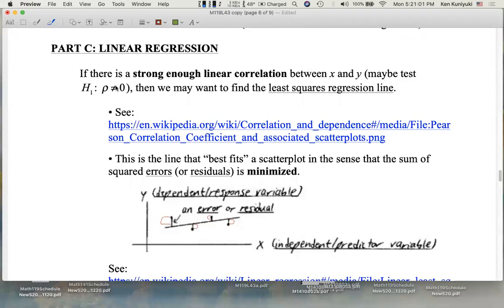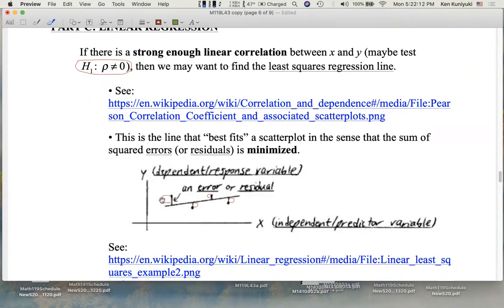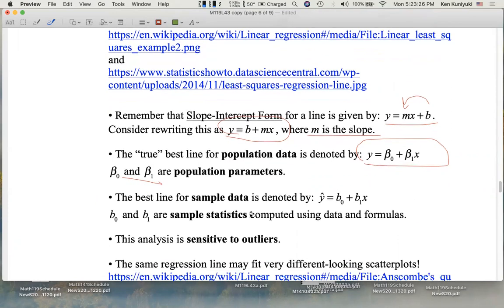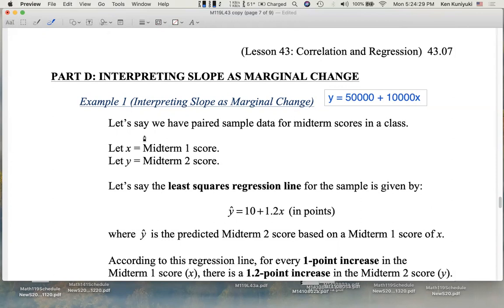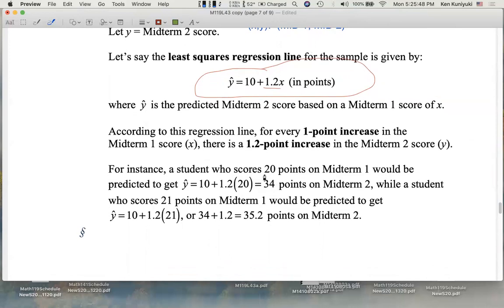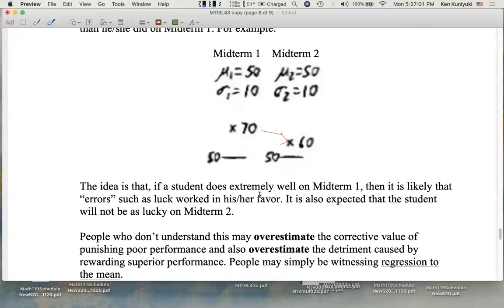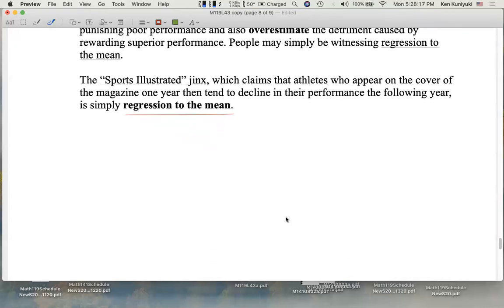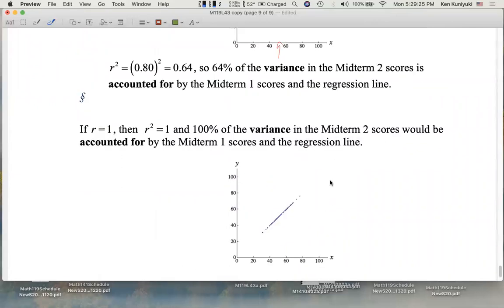Math 119, Day 29, Part 1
Lesson 43: Correlation and Regression: Regression.
CORRECTION: 3:28: The slope is 10,000 dollars PER YEAR.